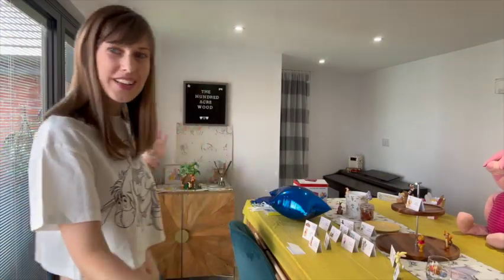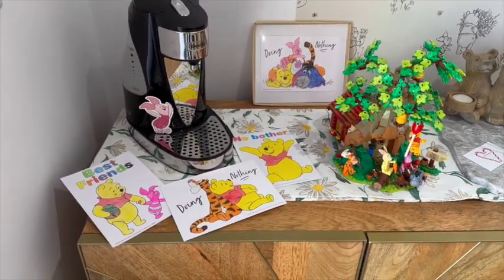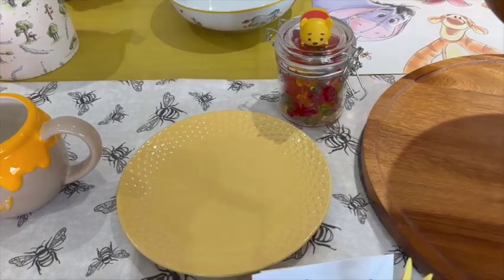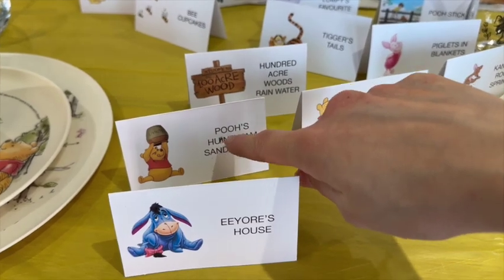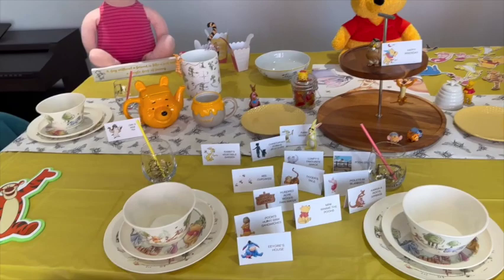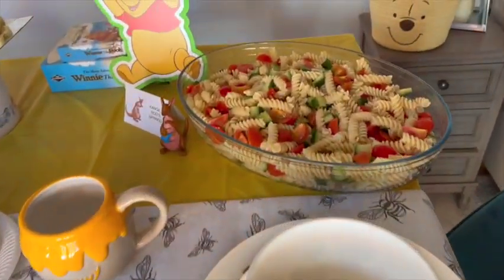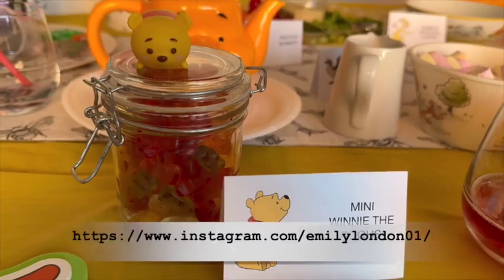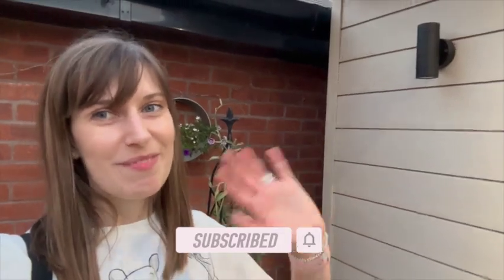DISNEY WINNIE THE POOH BABY SHOWER / PARTY PREP AND IDEAS | Disney Themed Party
Come on an adventure with us for a Disney Winnie the Pooh Themed Party. Perfect for a birthday party, baby shower, or just another 'windsday'.

Joint Channel @londonroses

Winnie the Pooh Cafe Review Video: coming soon!

Below are links to items in the video which are still available (at time of recording).